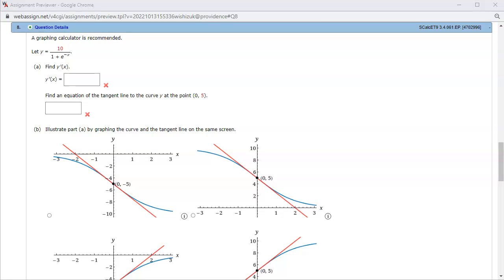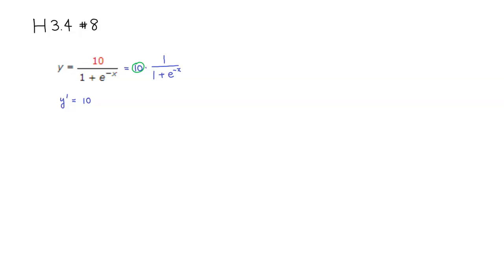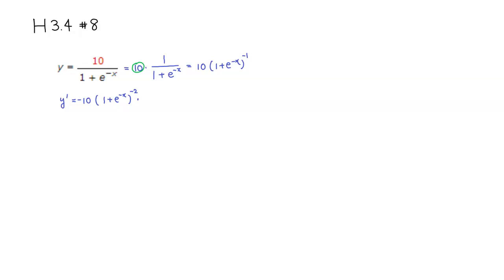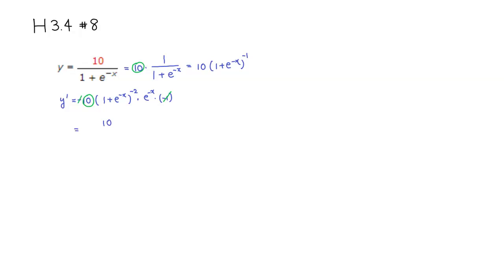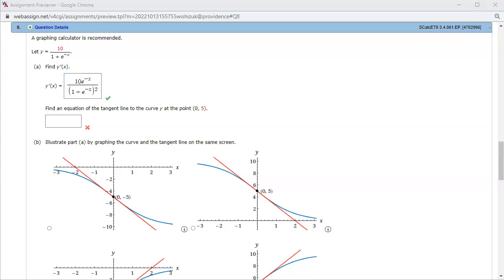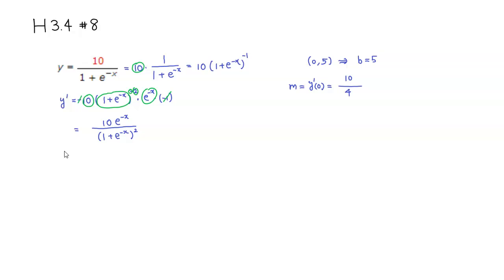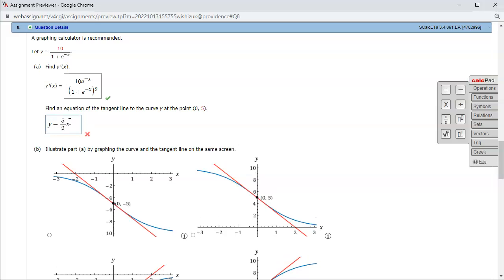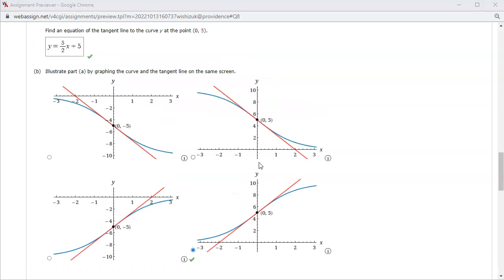MTH 131 H3.4 #8 (Fall 2022)